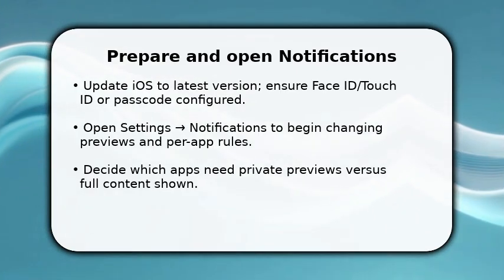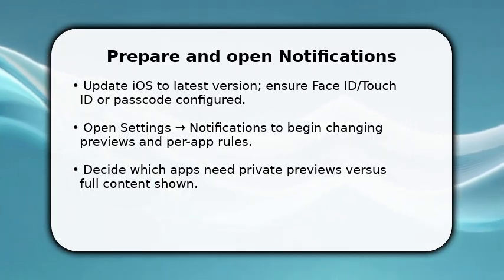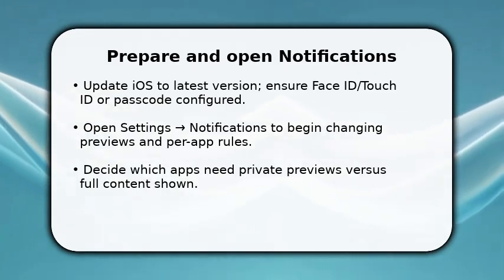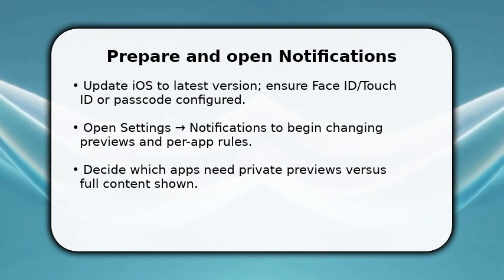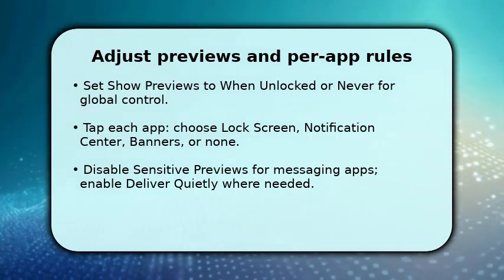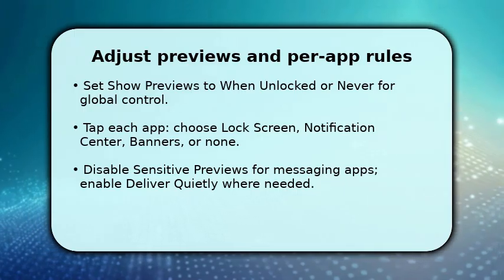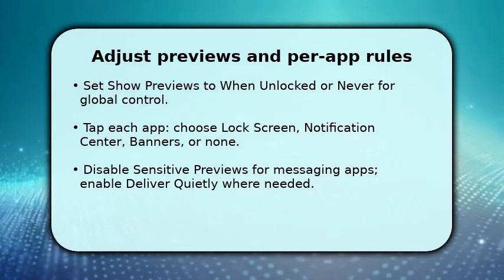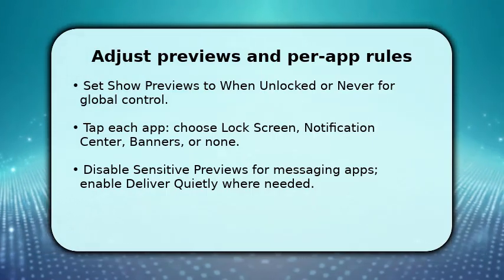How to Make Notifications on Iphone Private (full Guide)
Discover the essential steps to keep your iPhone notifications private. This comprehensive guide covers setting up privacy controls, using Do Not Disturb mode effectively, and customizing notification settings for a personalized experience.